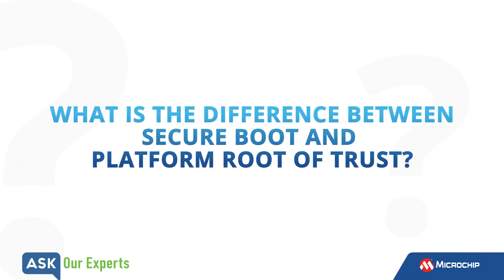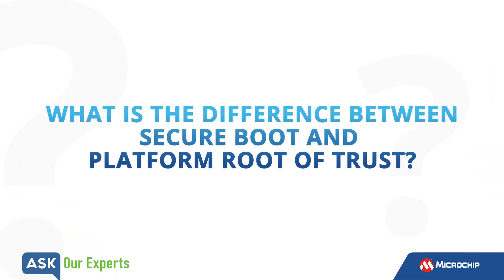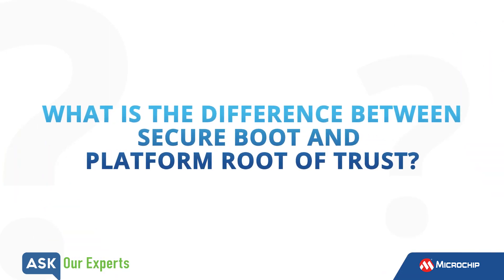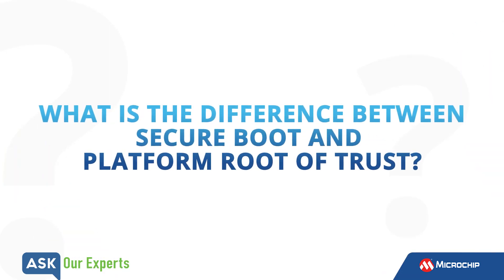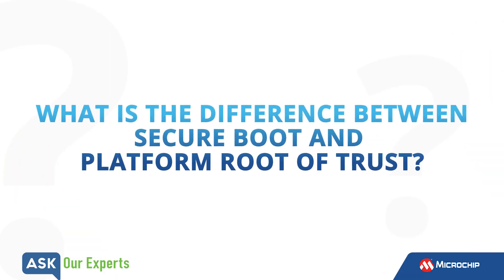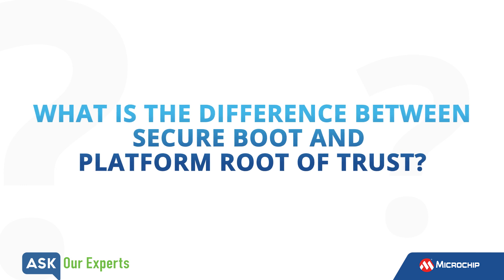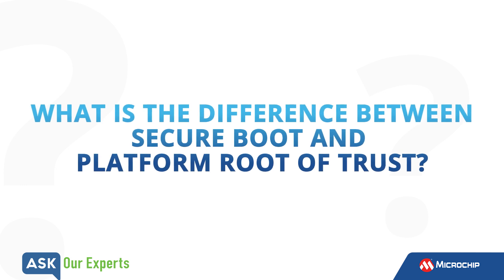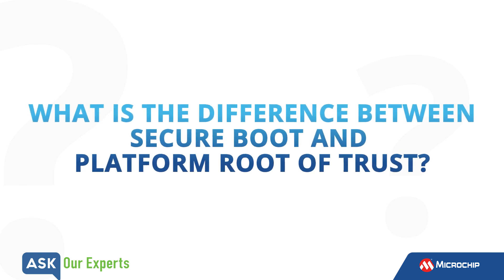AOE | Firmware Security: What is the difference between Secure Boot and Platform Root of Trust?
In this "Ask Our Experts" episode about Platform Firmware Security, Microchip expert Brandon Weekly explains two common concepts in the world of firmware security: secure boot and platform root of trust.

To learn more about the Platform Root of Trust solutions Microchip offers, please

Check out the other episodes in this series where Brandon discusses common threats to Platform Firmware and how Microchip helps our customers secure their designs from malicious actors.
The frequently asked questions Brandon addresses include:

What is platform firmware and what does it do?
What security risks are associated with firmware?
Does firmware need to be updated periodically?
Why does firmware security matter to internet-of-thins (IoT) devices?
How can a secure development lifecycle be created for firmware?
What is device/platform attestation?